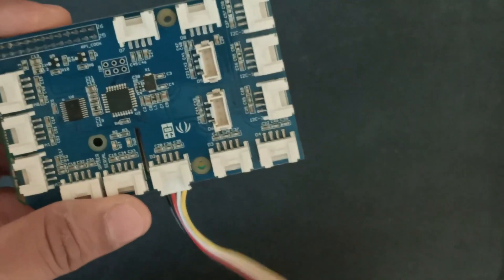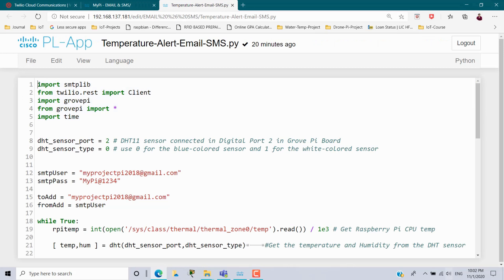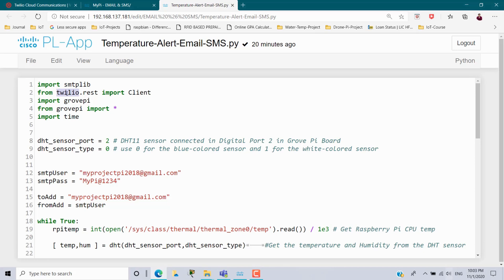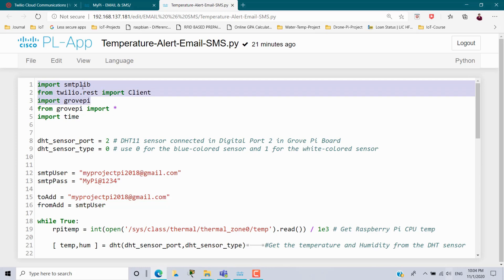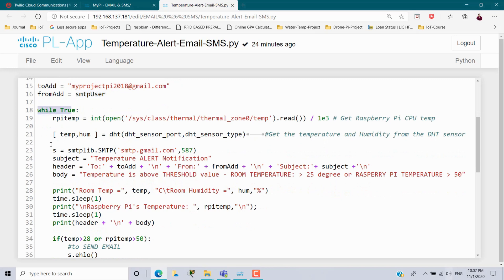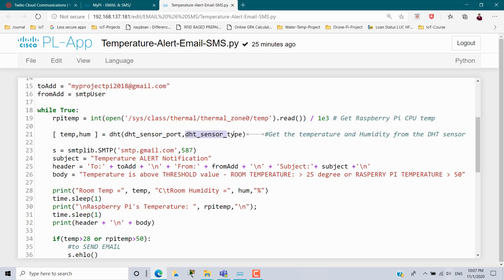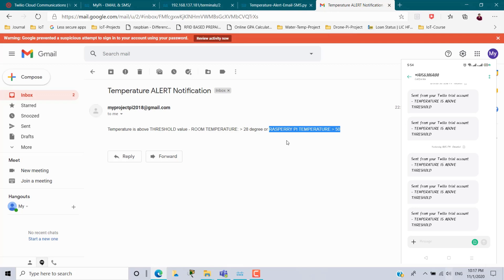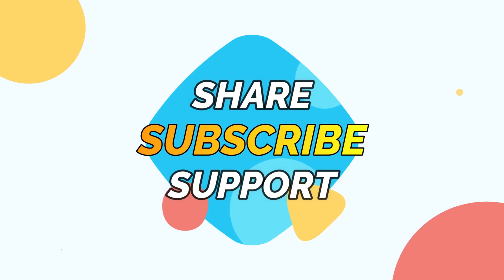IoT Real Device Part-11 EMAIL & SMS ALERT -TEMPERATURE MONITORING SYSTEM using RASPBERRY PI - DHT11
In this video, you will understand:
1. How to connect RASPBERRY PI and GROVE PI Board?
2. How to connect TEMPERATURE SENSOR with GROVE PI Board?
3. How to do PYTHON programming for EMAIL & SMS Alert if Temperature exceeds the THRESHOLD value?